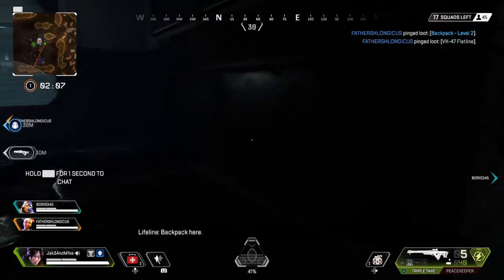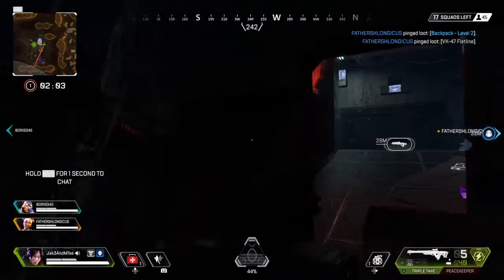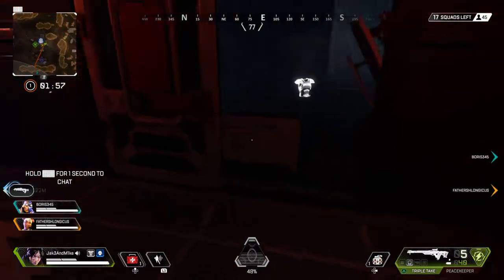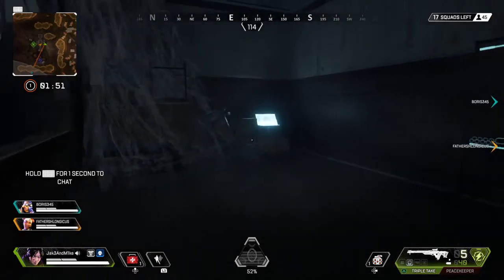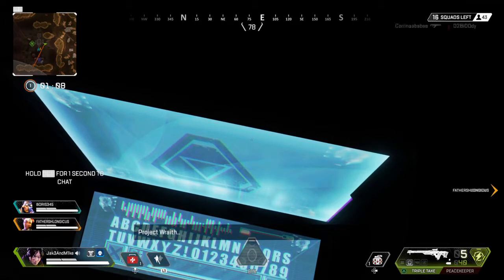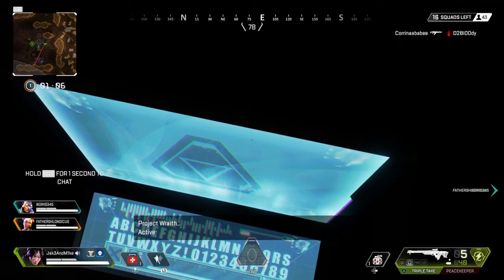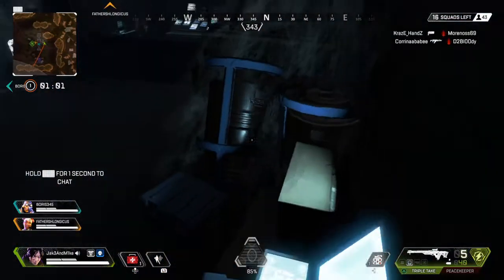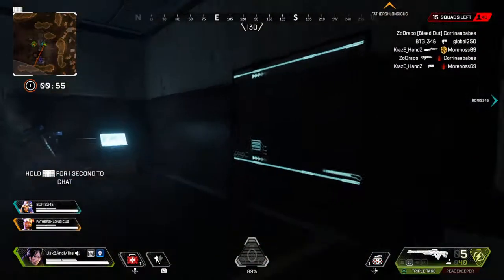NEVER SEEN BEFORE APEX AUDIO LOG IN GAME (old)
APEX LEGENDS™